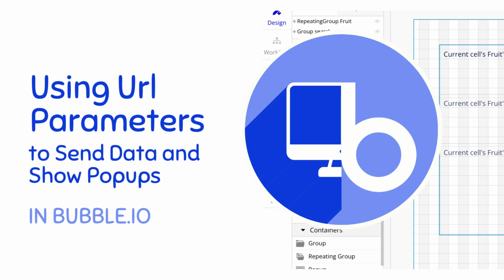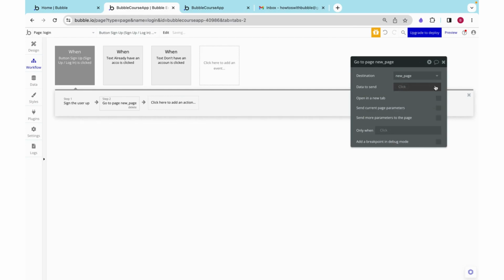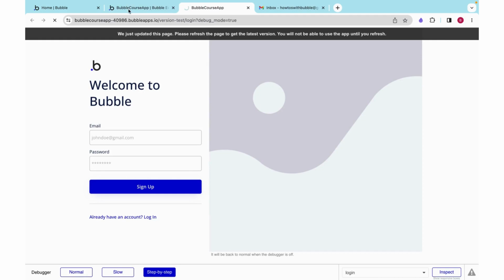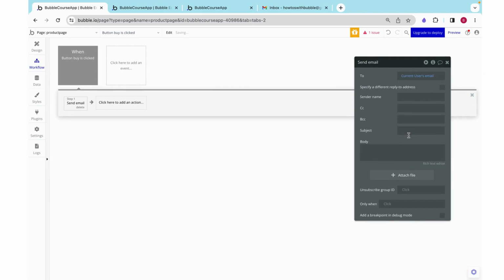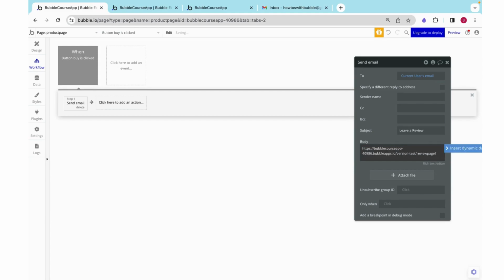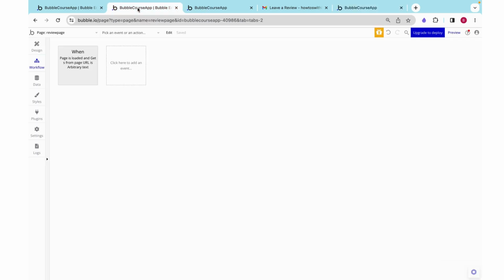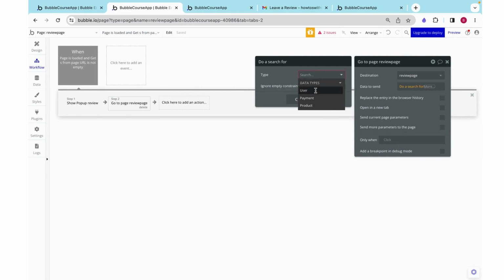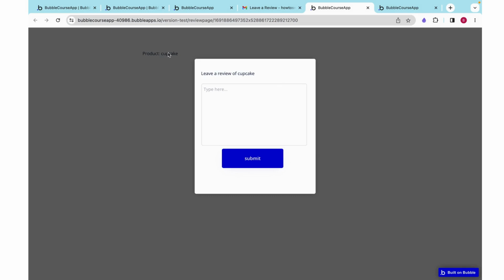The Hidden Secrets of Bubble.io Revealed 🧊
Use Url Parameters to continue the onboarding process across another page or to include a link in an email to review a product.

📜 Get Certified!